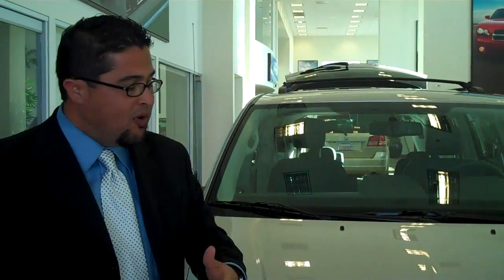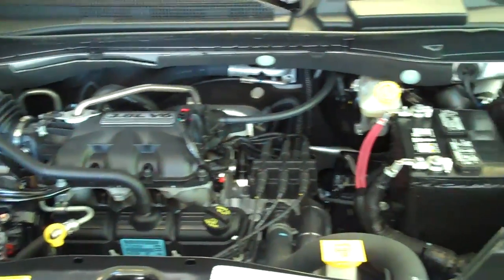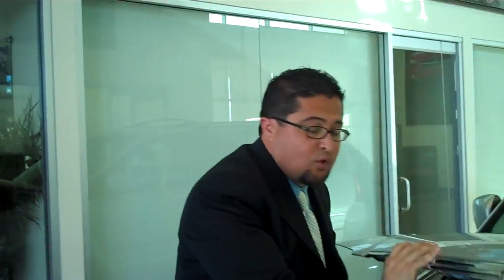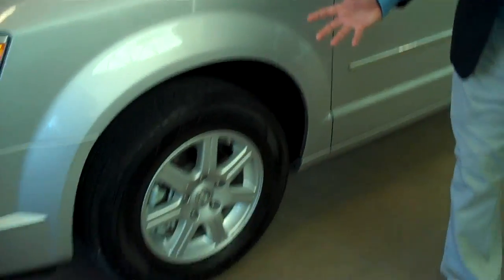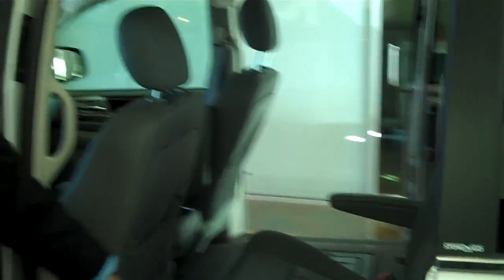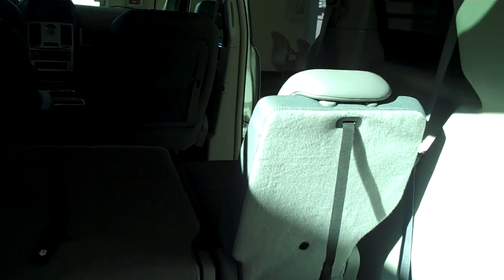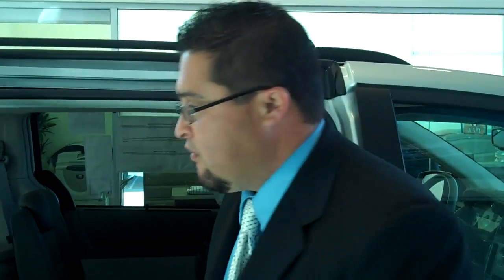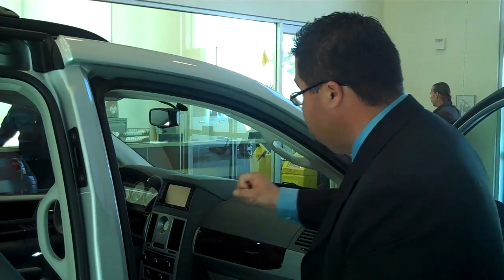California Minivan Pledge Walk-Around